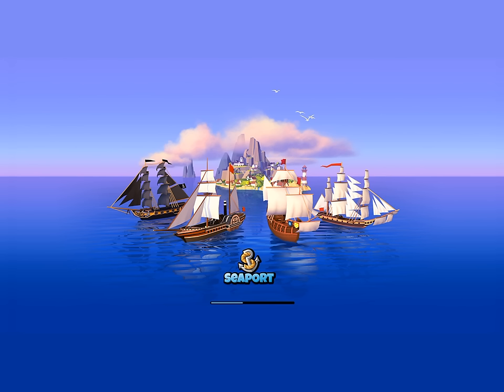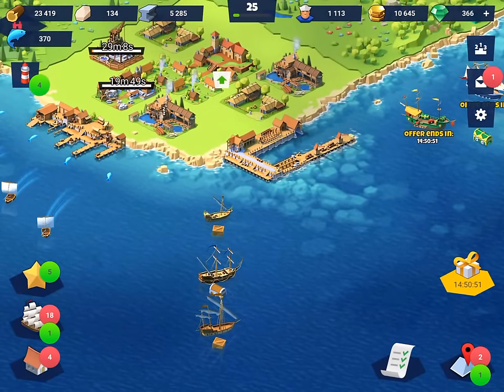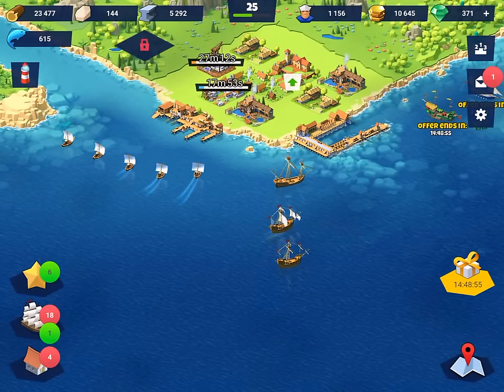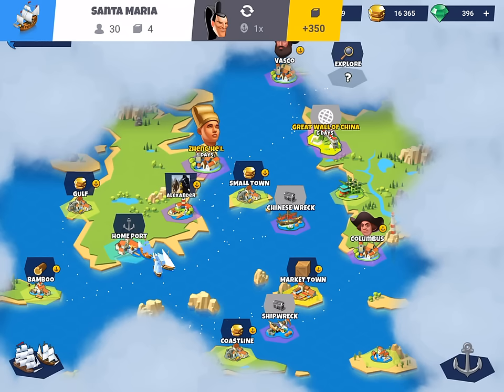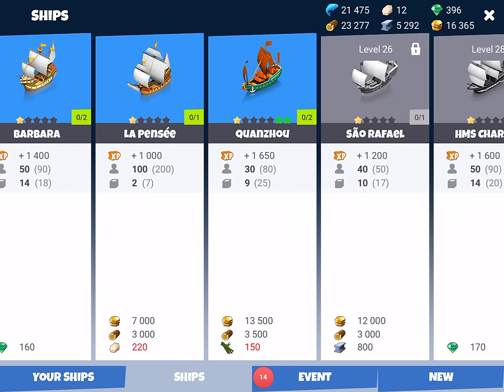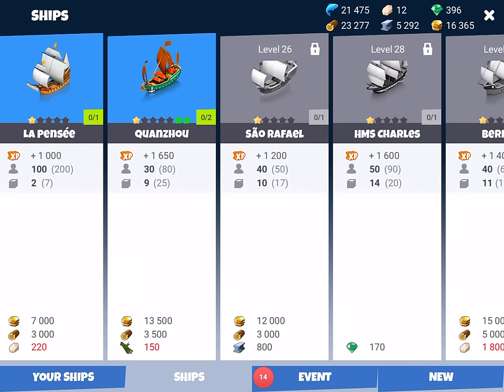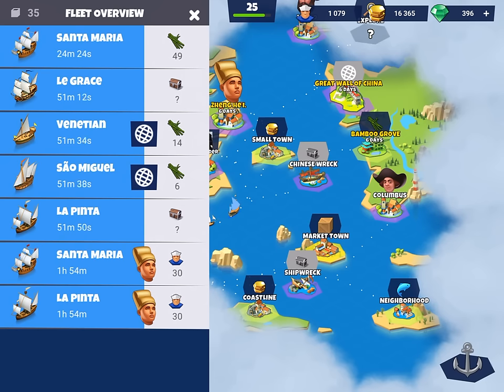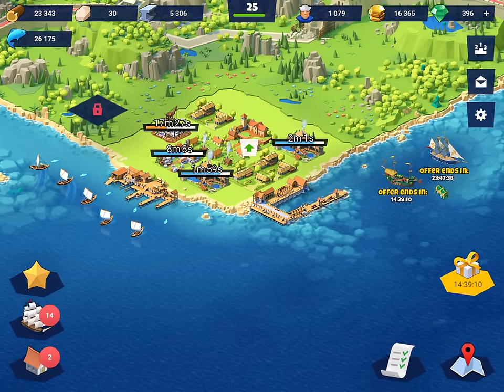SEAPORT GAME! BEST TIPS TRICKS AND STRATEGY FOR PROGRESSING QUICKLY! PIXEL FEDERATION APP!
In this video I reveal the best statergies and tips for quickly progressing though and leveling up in Seaport. Seaport is a game for ios and android that was developed by the pixel federation. It was released in 2017 and is still available as of 2018. It is a bit like Boom Beach

FEATURES
1; Grow and customize your farm
2; Trade crops and fresh goods with neighbours and friends through your very own roadside shop
3; Fulfill orders with your truck and even by steamboat
4; Build your own town and welcome visitors